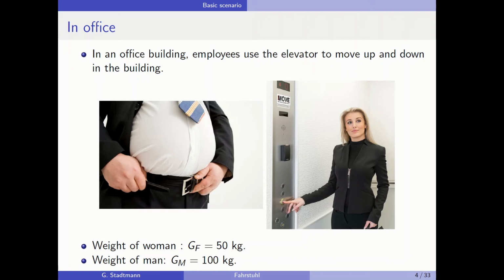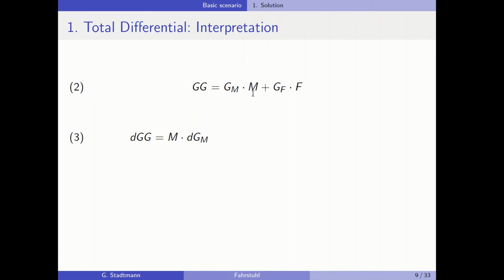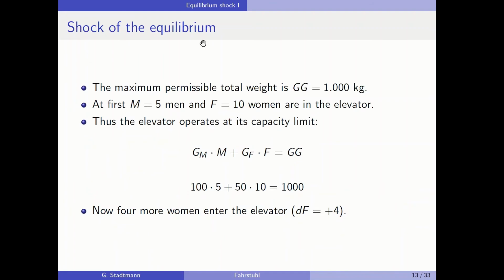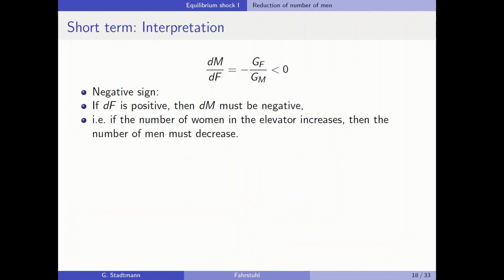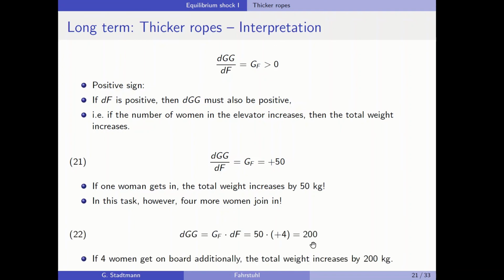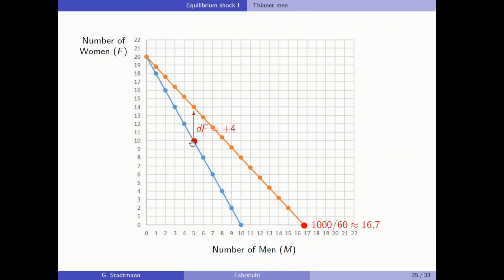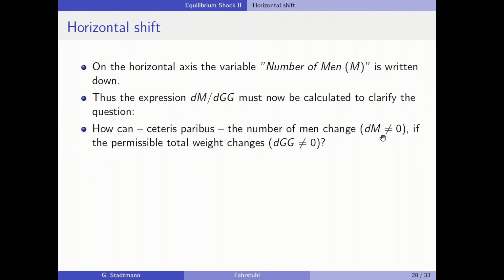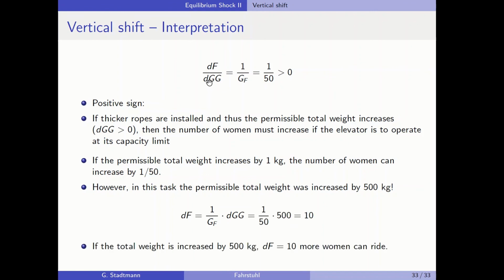Elevator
Total differential
Slope of a curve
Shift of a curve